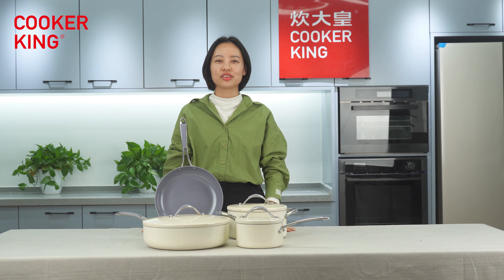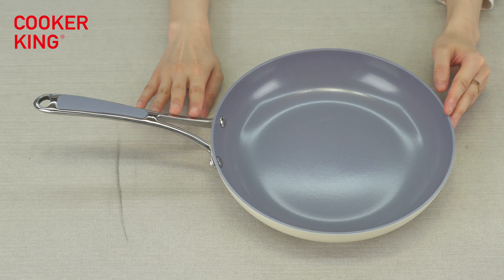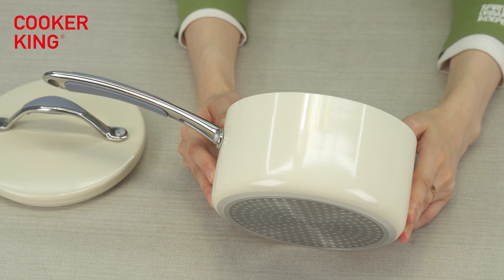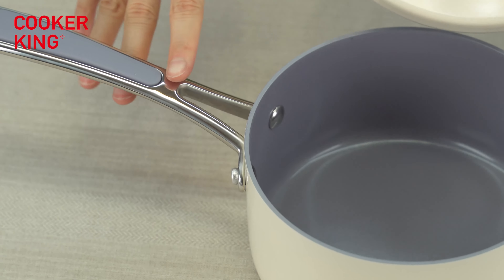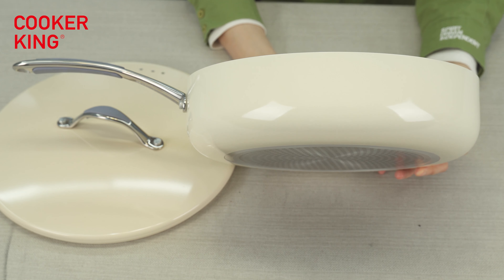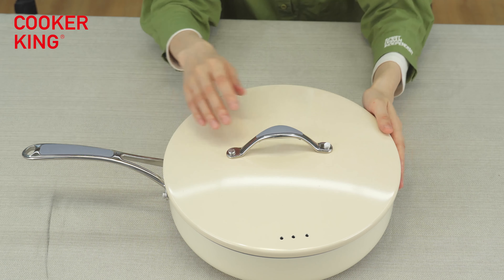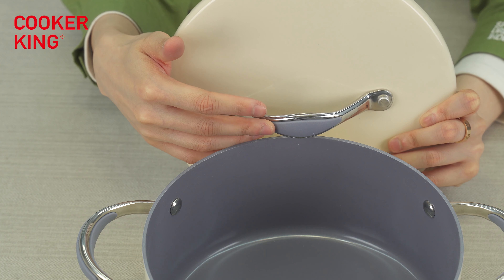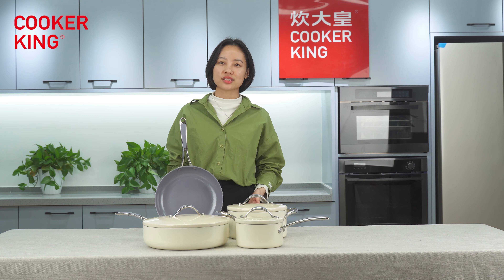Aluminum Pressed Cream Cookware Set 铝拉伸奶油色锅具套装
Lazada: Cookerking
Shopee: Cookerking